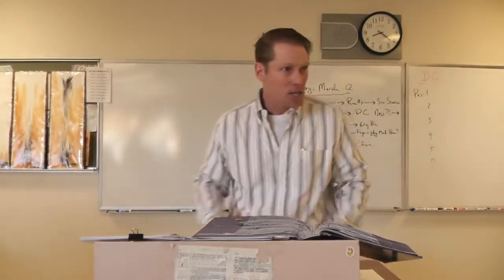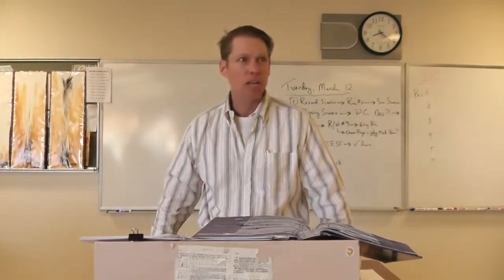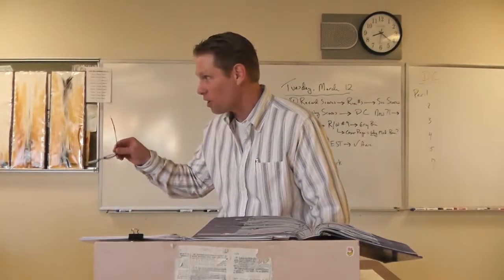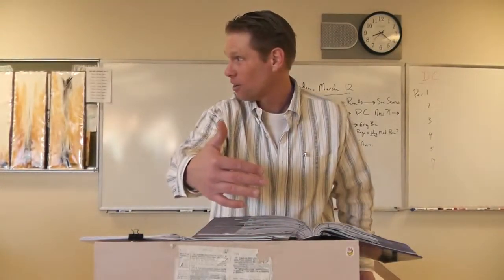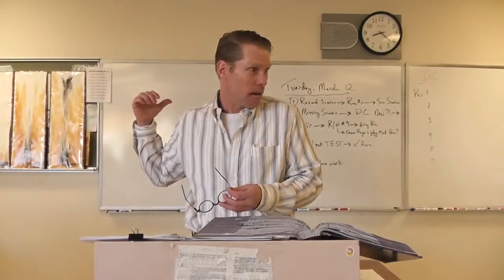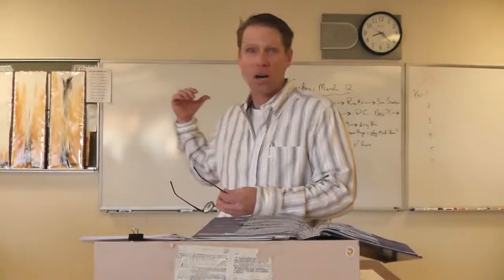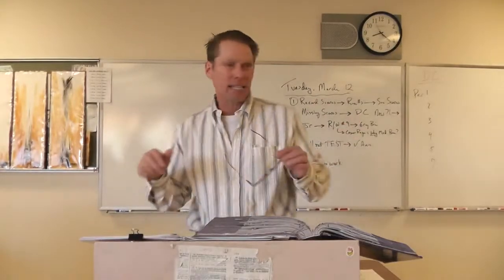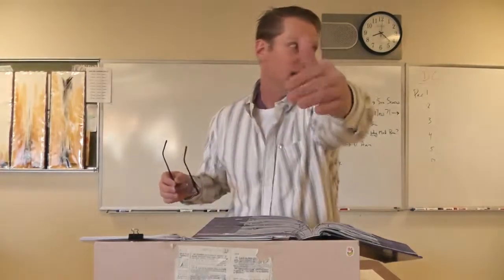Sr. A, Macbeth, 3, 4-5, Part 1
Dr. McGee lectures on Macbeth 3: 4-5